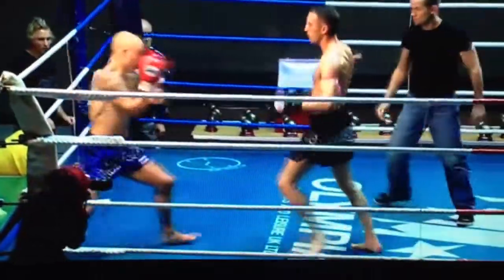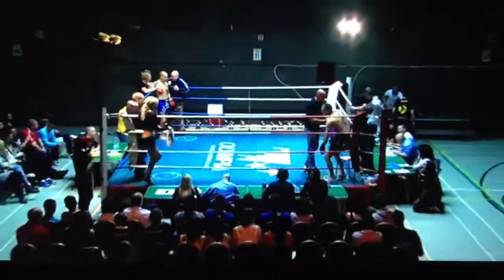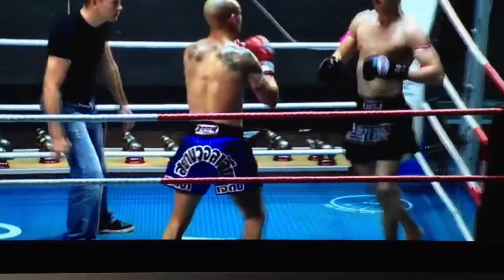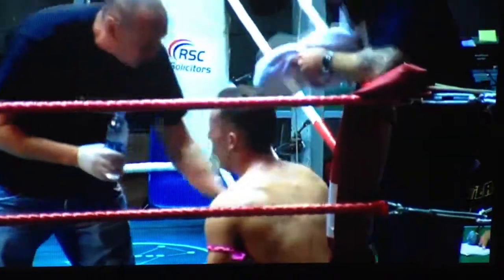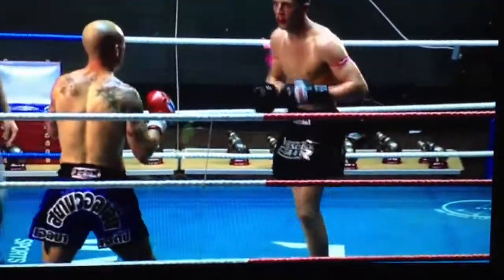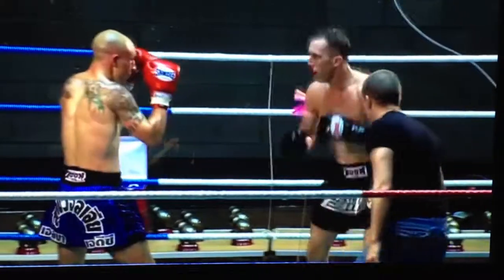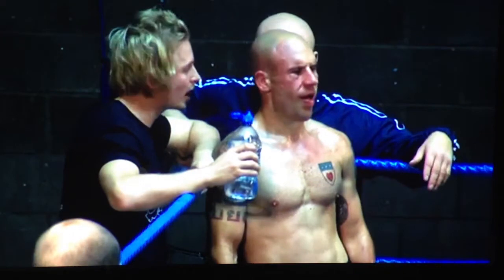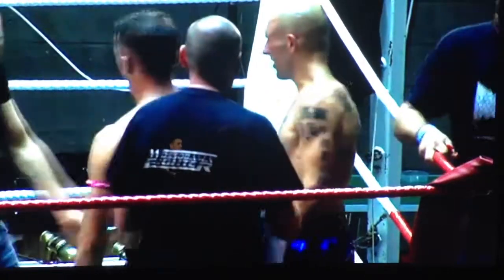Toby Douglas vs Scott Jaffa Jarvie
Muay Thai